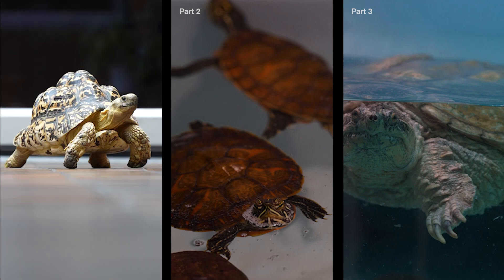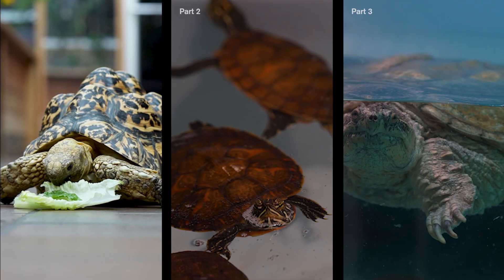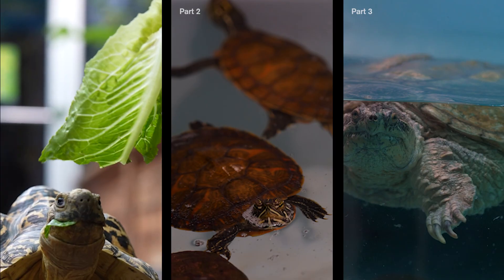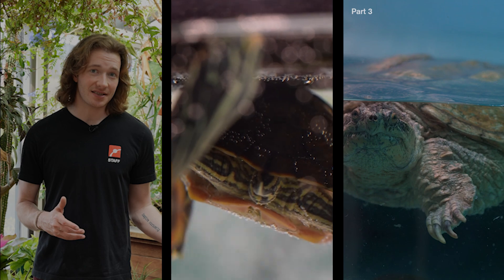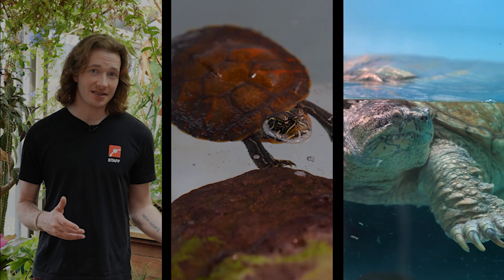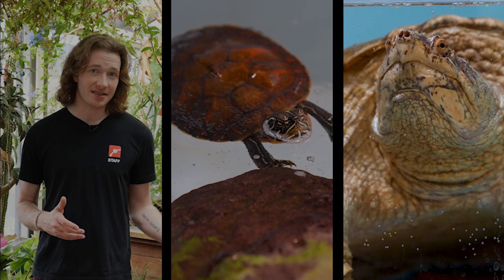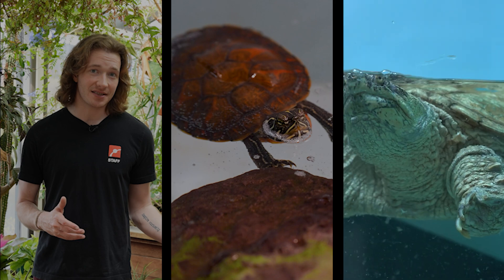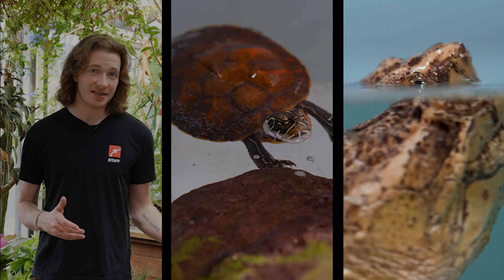3 Weird Turtle Facts That’ll Blow Your Mind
Do you really know the difference between a turtle and a tortoise? Can turtles really "breathe" through their butts? And how can an endangered baby turtle grow three years’ worth in just eight months?

In this video, filmed at the Museum of Science in Boston, Animal Keeper Jason introduces three incredible stories from the world of turtles and tortoises — blending animal science, conservation, and jaw-dropping biology that will change how you see these ancient reptiles forever.

This video blends hands-on animal encounters, real conservation science, and weird-but-true biology to tell the story of turtles in a way that’s entertaining, educational, and wildly surprising. Whether you're an animal lover, teacher, student, or curious mind, there's something here for you.

Chapters
00:00: Turtle vs Tortoise: Key Differences
00:51: Endangered Turtle Growth Story (Head Start Program)
01:48: The Science of Cloacal Respiration

👍 Like this video if you love animals